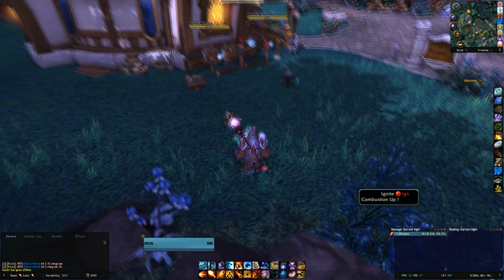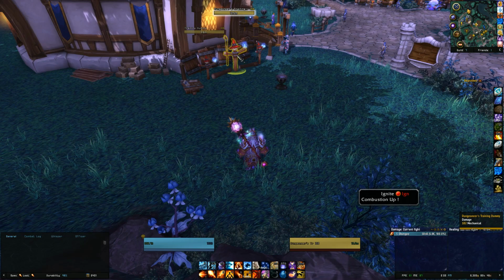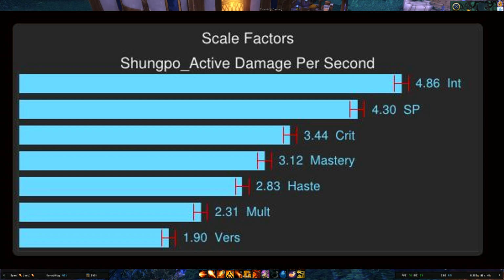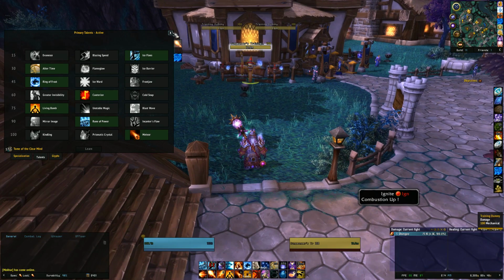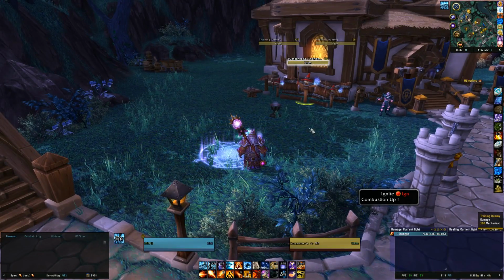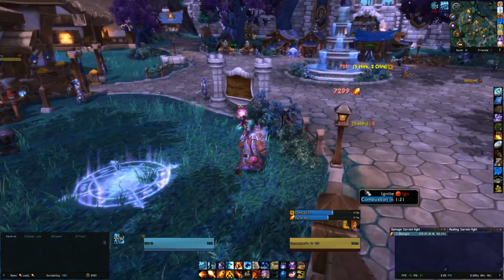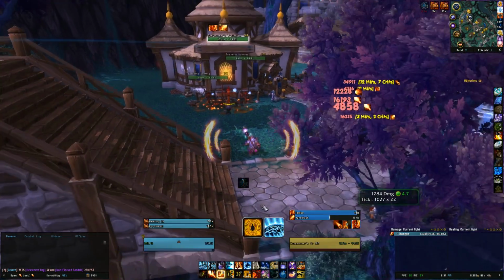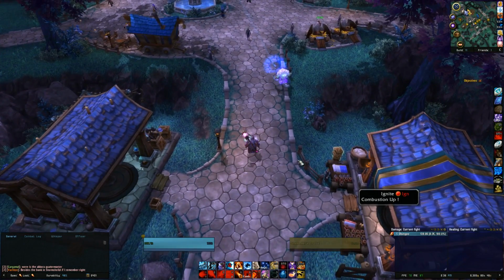6.1 Full Beginner's Fire Mage Guide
This guide should be enough to get you on your way to learning how to play your Fire Mage at a very solid beginner's level! Hope you like burning your enemies alive 'cause I sure do enjoy it!